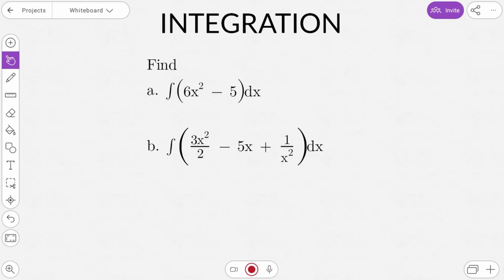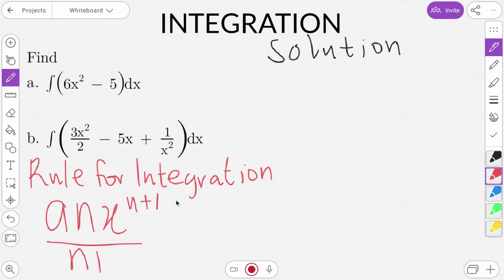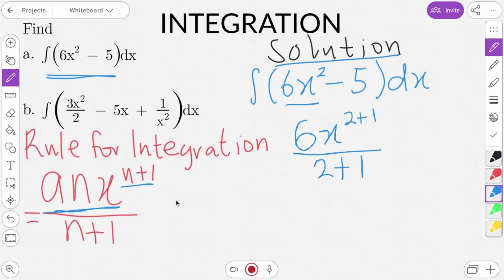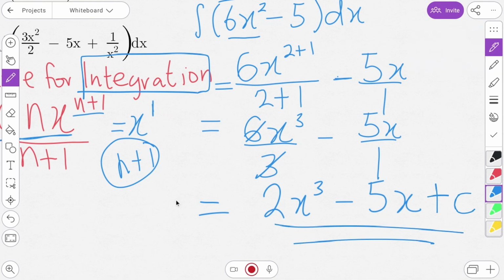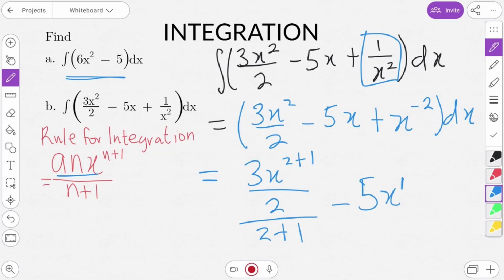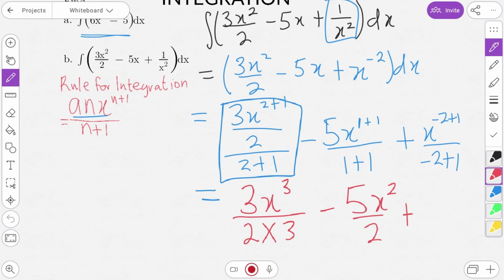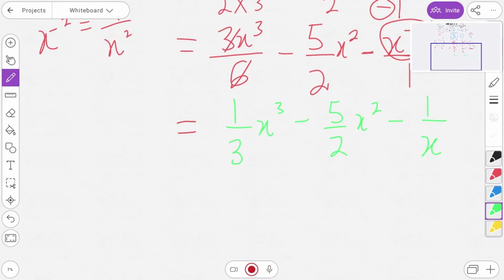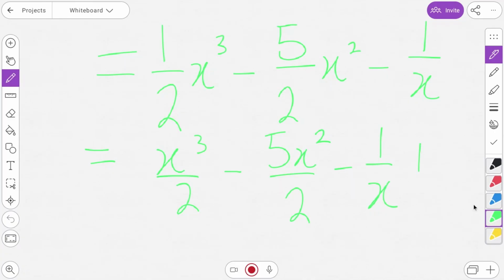Integration | Mathematics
In this video, we learn the basics of Integration in Mathematics. Step by step, we go through solving simple integration problems using standard rules and formulas. This lesson is great for beginners and students preparing for exams.

👉 Topics Covered:

Rule for integration

Solving polynomial integrals